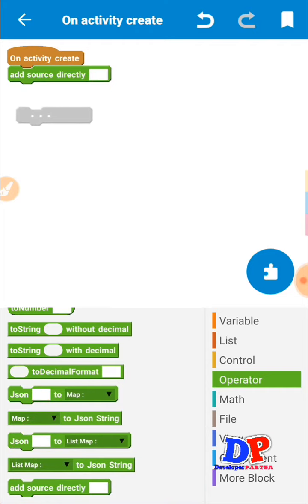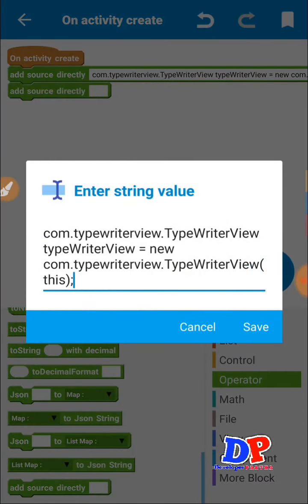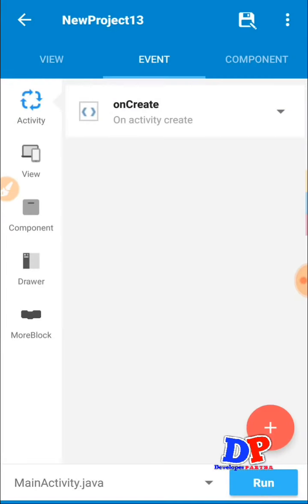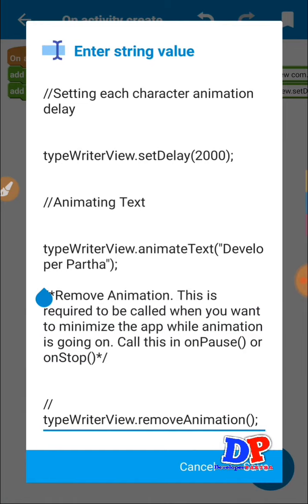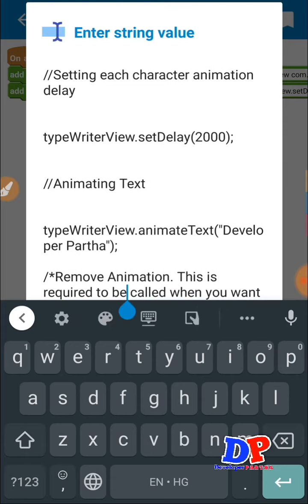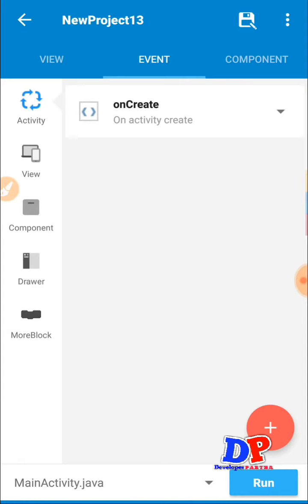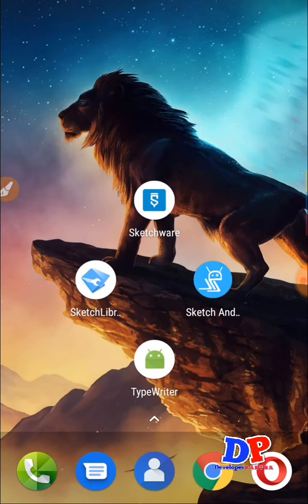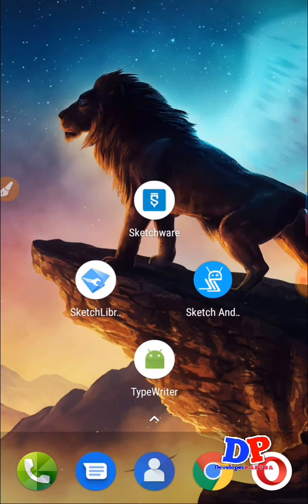How To Make Typing Text Effect In Sketchware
For This Project You Need This App

✳️✳️Sketchware Forum✳️✳️
In this site you can ask your sketchware or coding related  questions & get answer from other's developers also you can share your answers.So, Visit